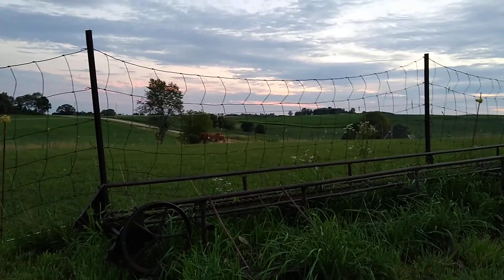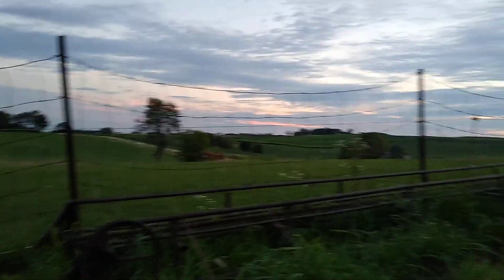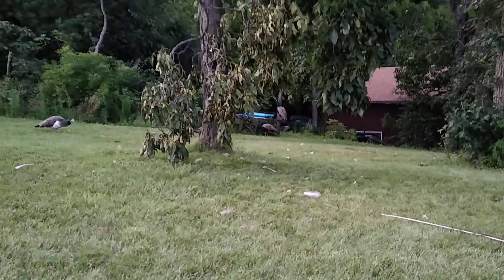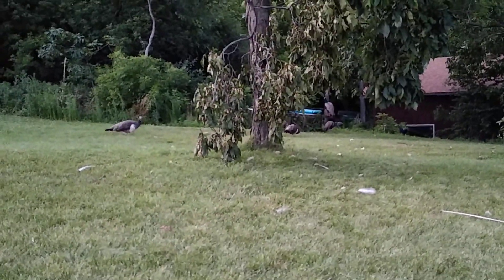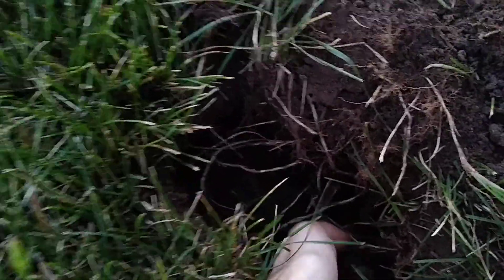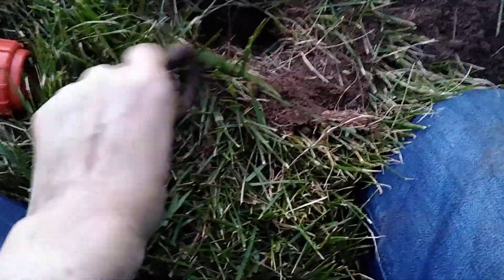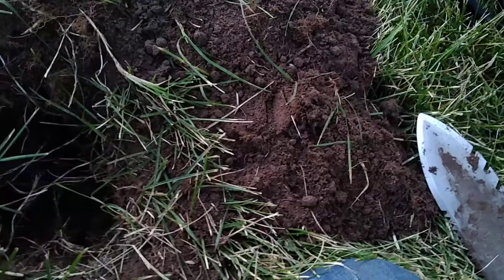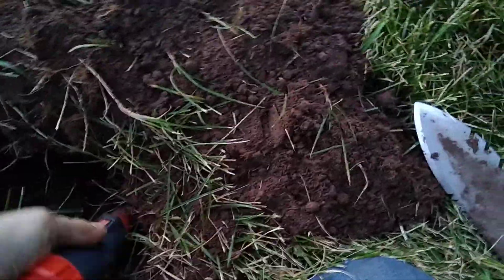Sunset Find!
Such a great day of finds ending with this cool one! Too bad it doesn't work anymore 😢